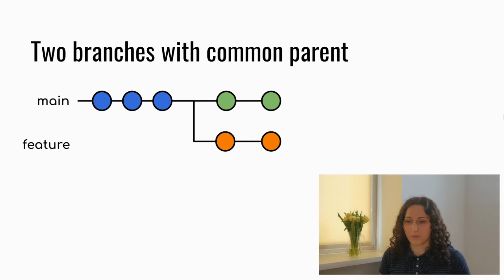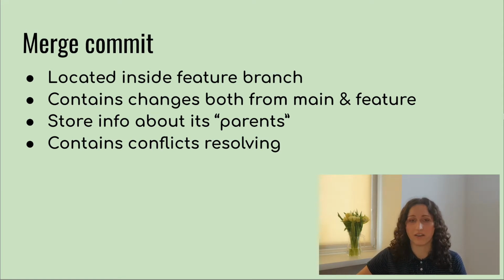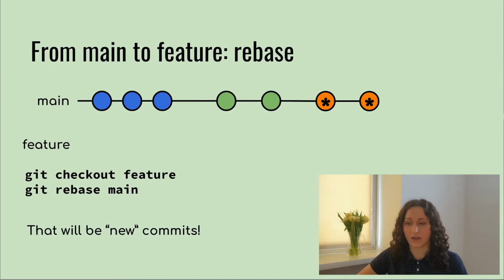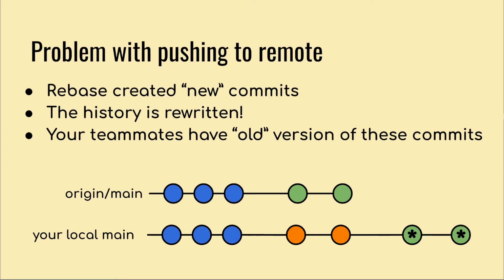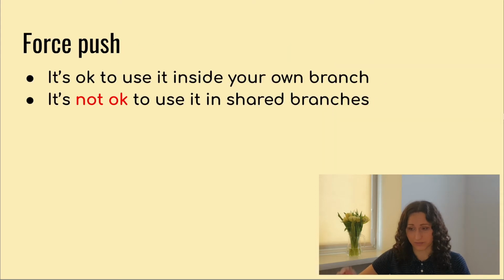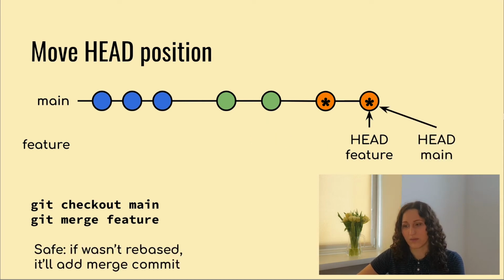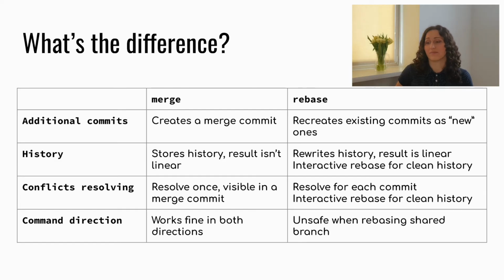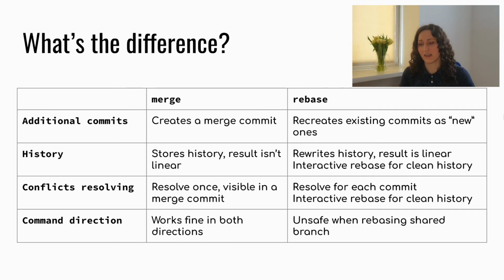What's the difference: git merge and git rebase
In this video we'll learn how to integrate changes from different branches in the git version control system. Which command will allow you to create clear and linear history? Which command is preferable when you have a lot of conflicts? Answers to these and many other git questions in the new video!